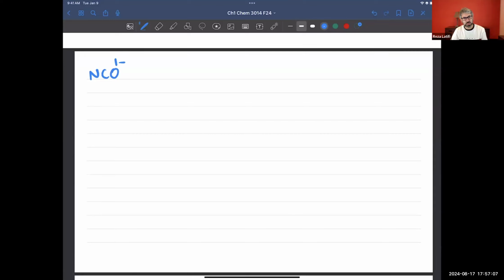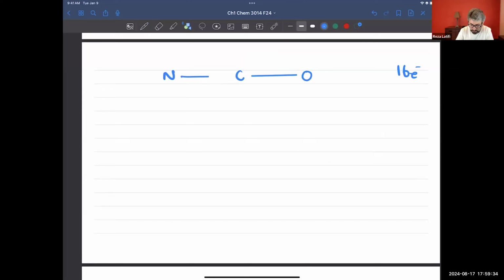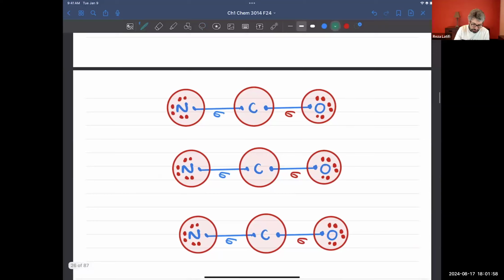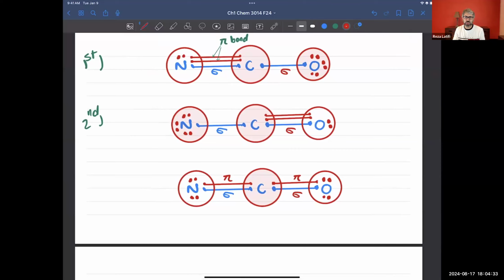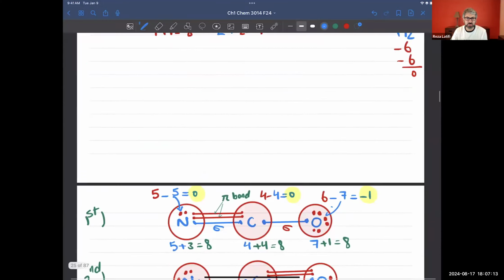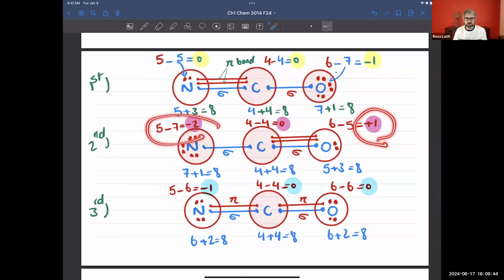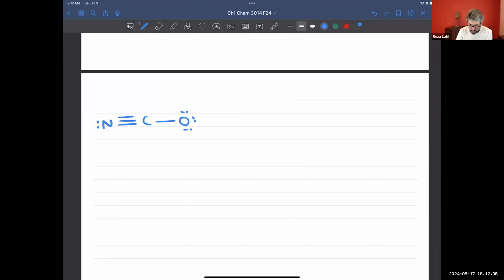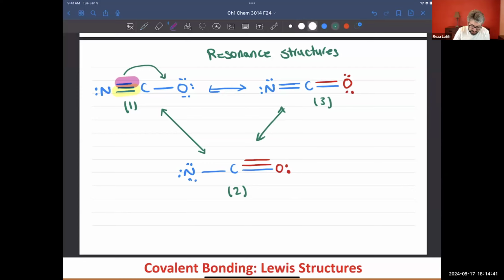Survey of Organic Chemistry (CHEM 3013 at OSU): Chapter 1_ lecture 3